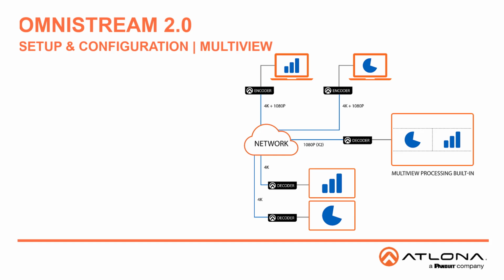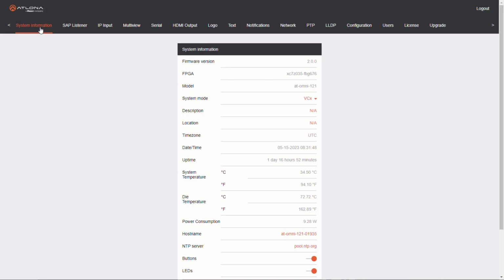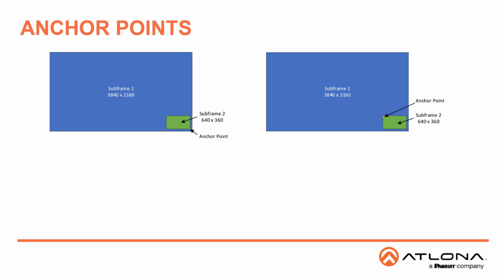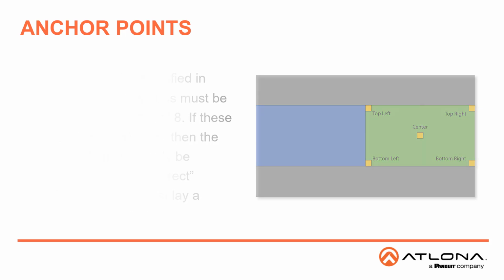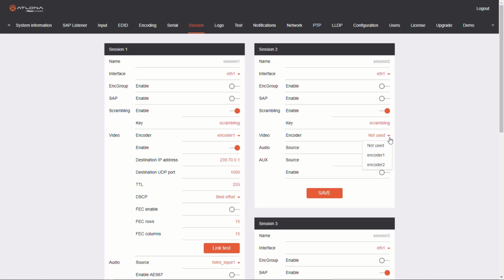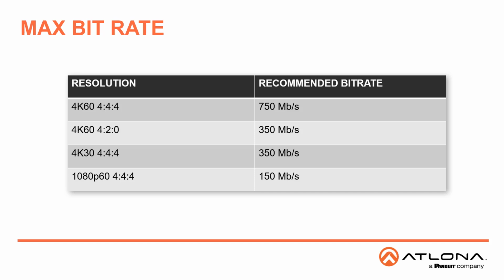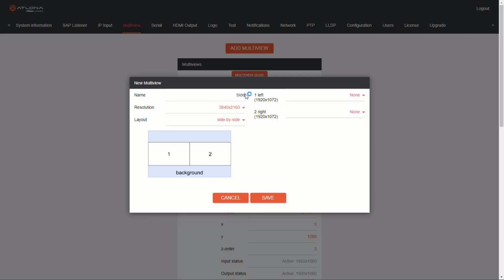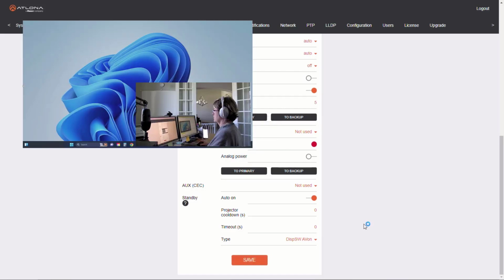Multiview Setup & Configuration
OmniStream decoder configuration of the Multiview presets.